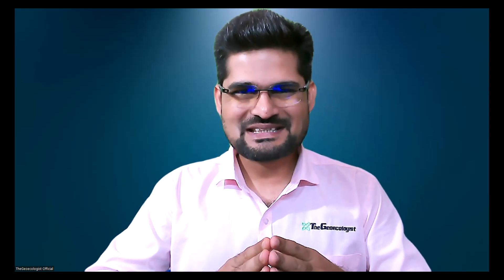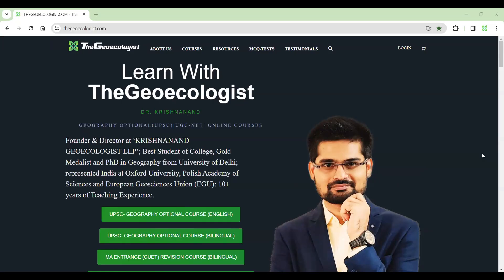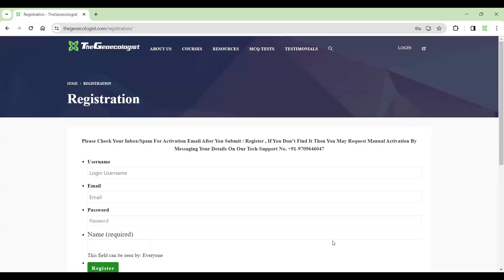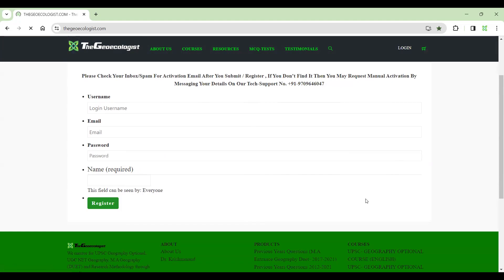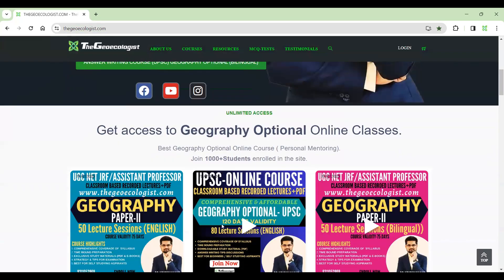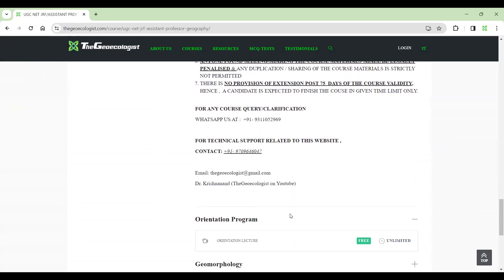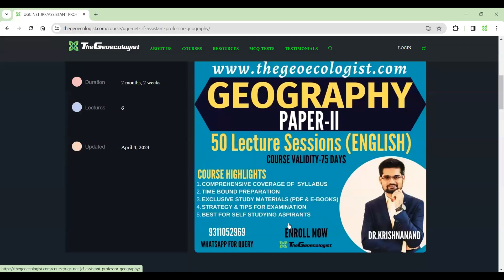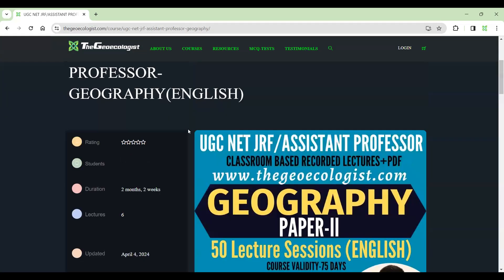UGC NET JRF-Geography Paper 2-Online Course-TheGeoecologist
We have launched India's most feasible, effective and affordable online geography courses for self studying aspirants.